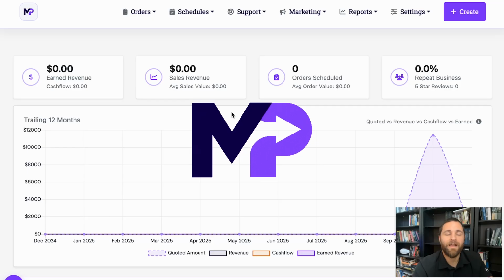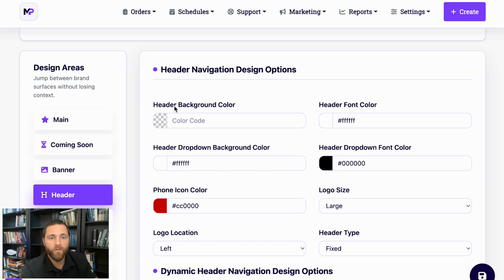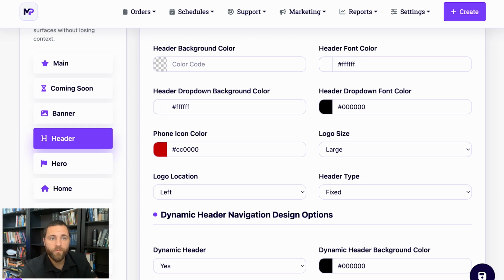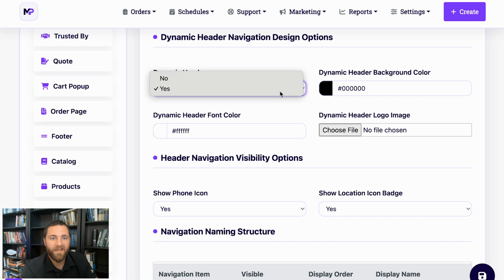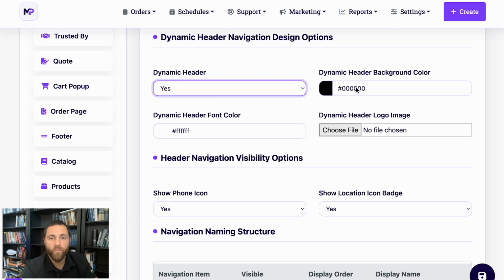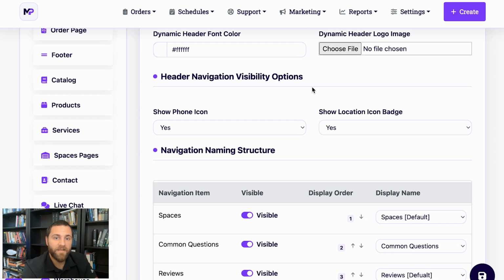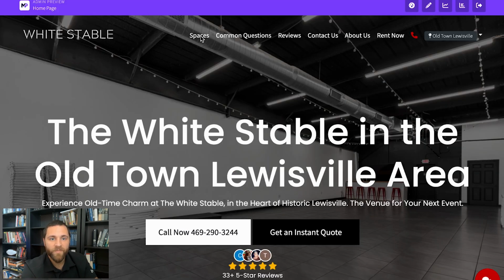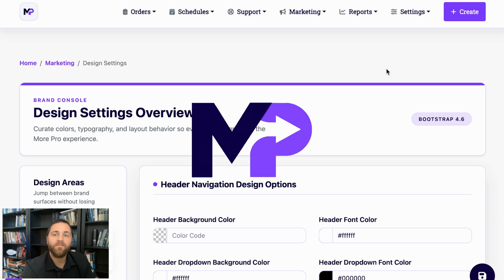How To Use The Design Header Tab